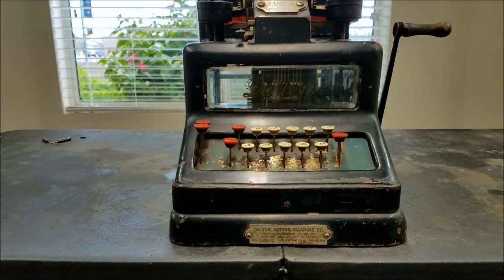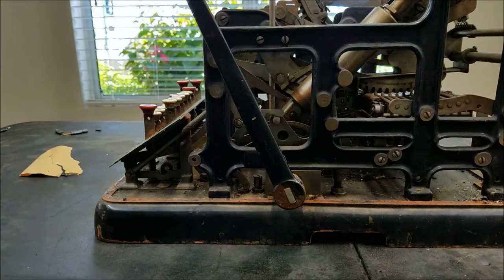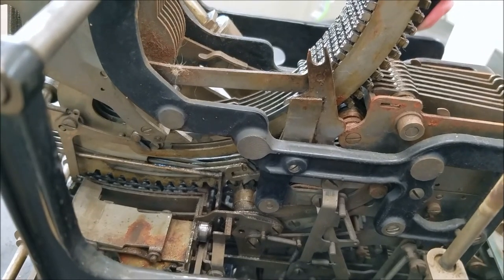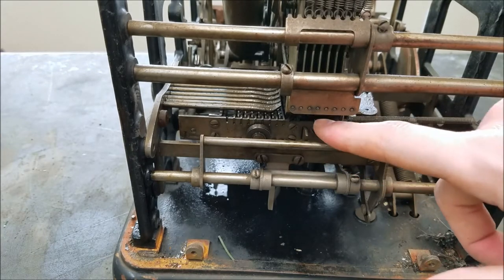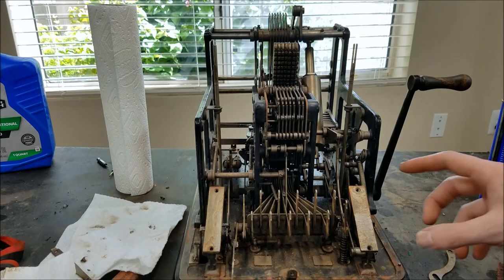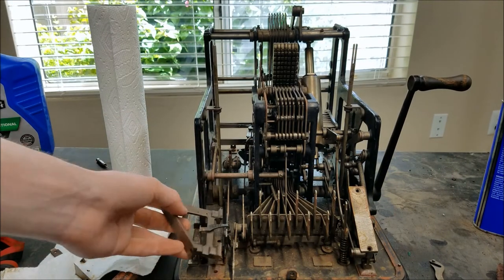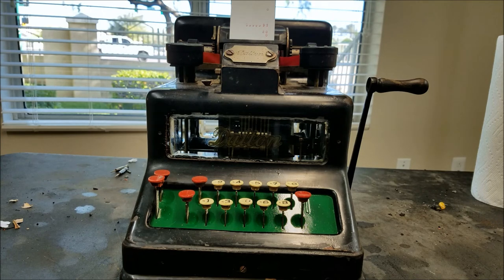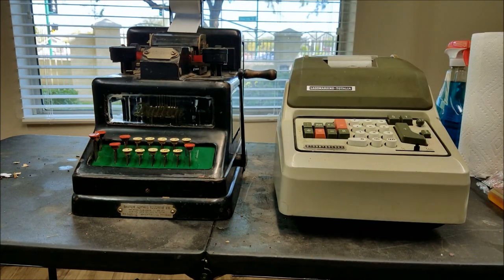1909 Dalton Adding Machine Repair (Glass Sides)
The Dalton was the first adding machine to use a 10 key keyboard instead of the full keyboard which was popular at the time. In this video we will take a look at getting this one working again